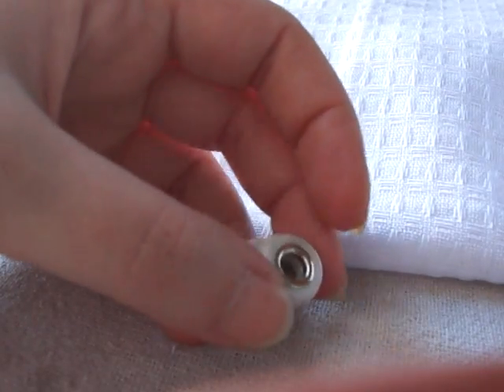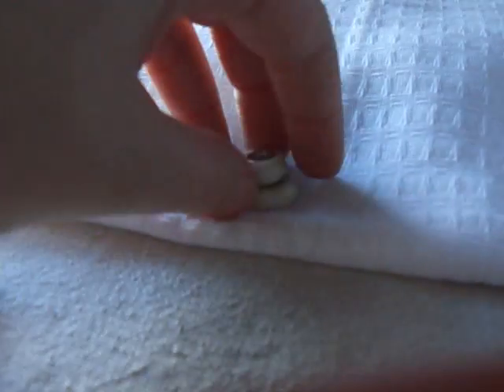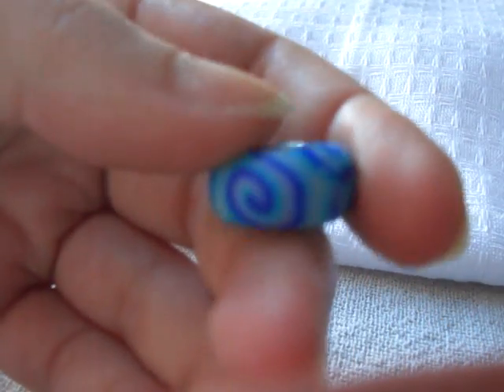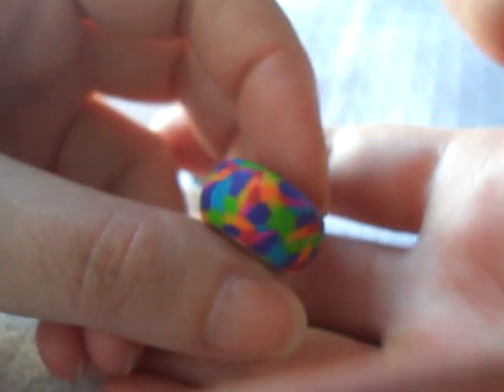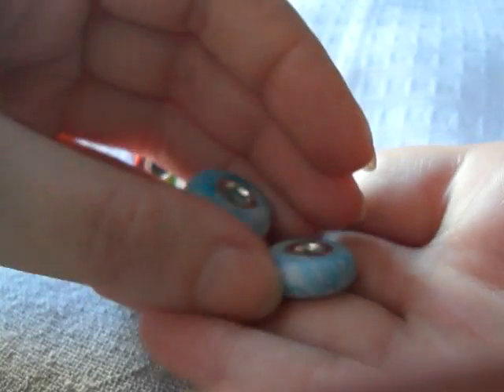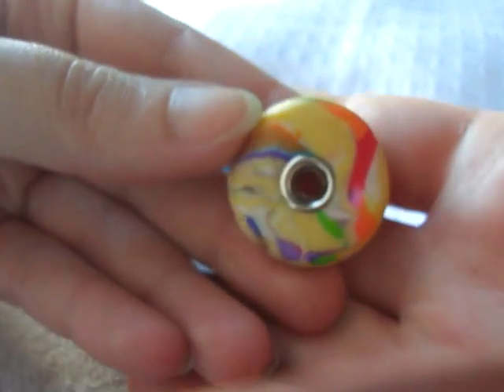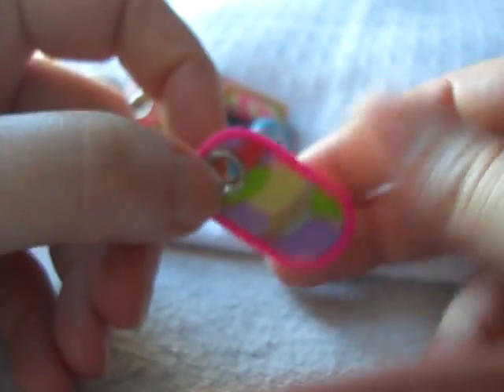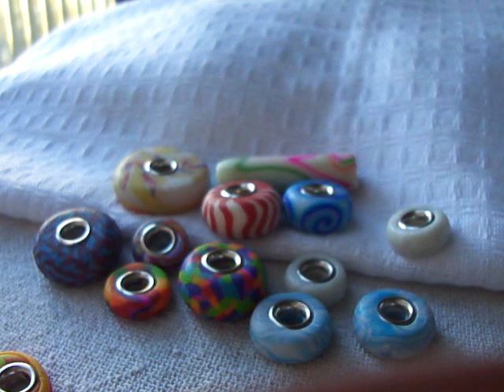Resin and Clay Update - Part II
The beads that I didn't show in the previous one :)